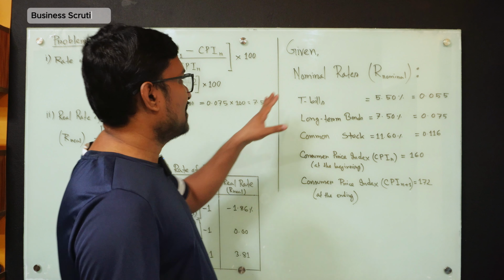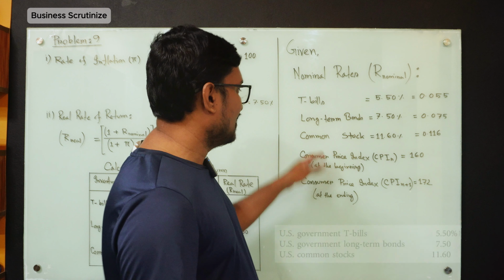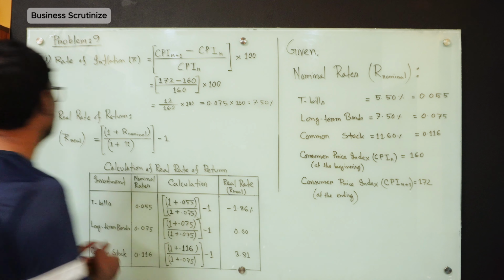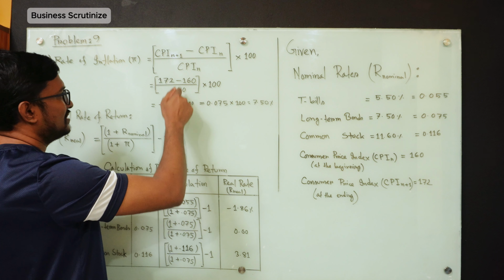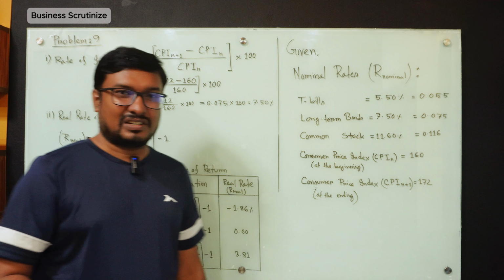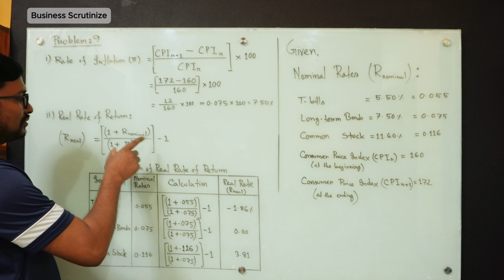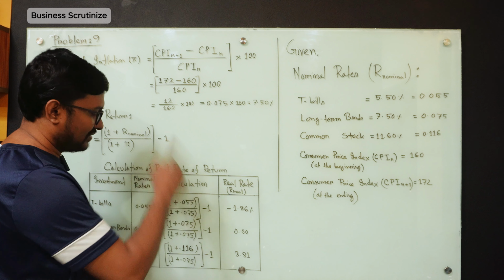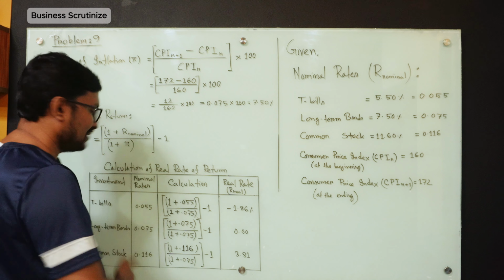Problem 9 | Chapter 1 | Investment Setting | Rate Of Inflation | Real Rates Of Return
This class is based on the computation of Rate of Inflation, Real Rates of Return from the chapter 1, investment setting from the course of investment analysis and portfolio management authored by reilly & brown for the students of BBA, MBA, MPhil, researchers and also for the financial decision makers, investors. Enjoy the learning!

Business Scrutinize

🔰 You may learn other contents too:

👉 Chapter 1 | Investment Setting | Problems 1 To 12 | Solutions | Investment Analysis & Portfolio Mgt.

🕵️‍♂️ You can search on this channel following topics:

hpr,
hpy,
total hpy,
arithmetic mean,
annual rate of return,
standard deviation,
coefficient of variation,
geometric mean,
difference between the arithmetic mean return and the geometric mean,
differences in the mean returns relative to the standard deviation of the return,
expected return [e(ri)],
real rates of return,
inflation rate,
average annual rate of inflation,
required rate of return,
risk premium,
impact of required rate of return on stock prices,
real growth rate,
interest rate,
approximate risk premium,

🎦 Copyright:

Business Scrutinize©️2025